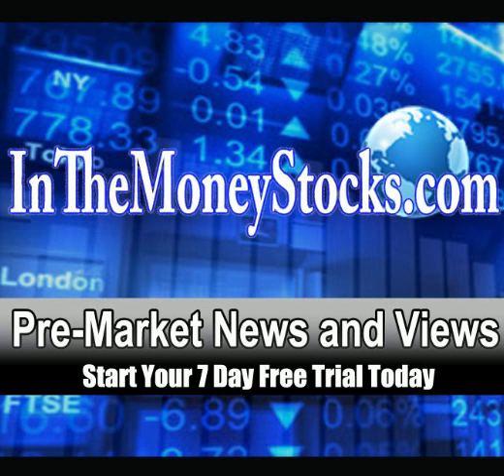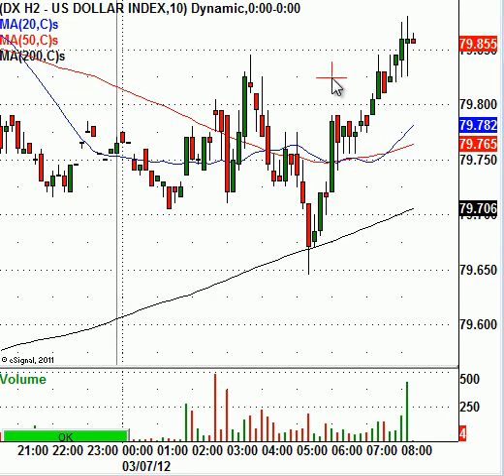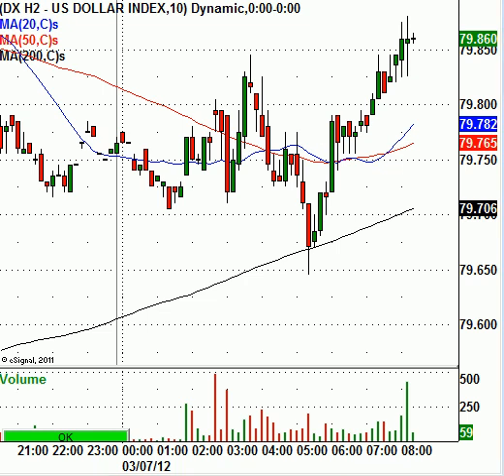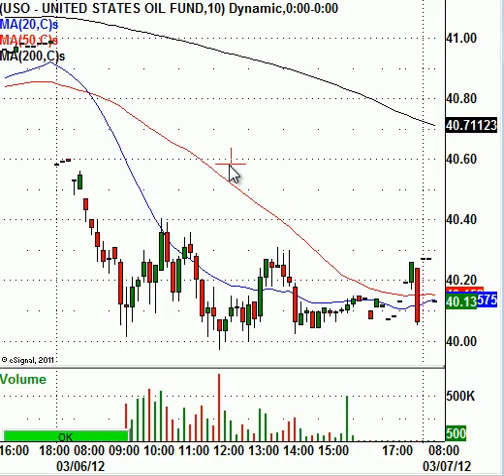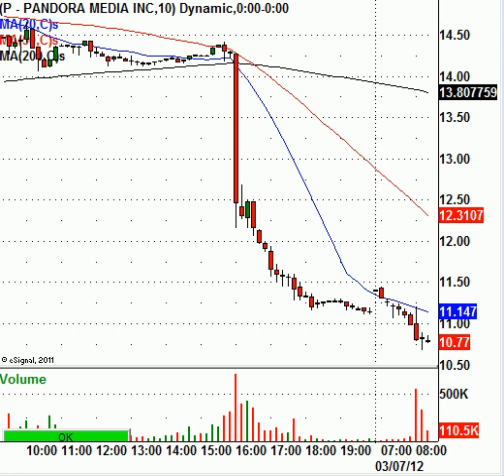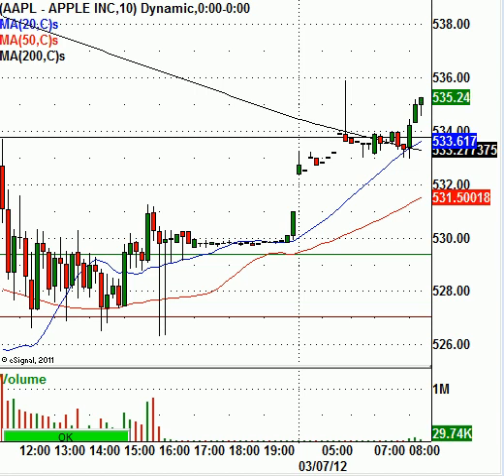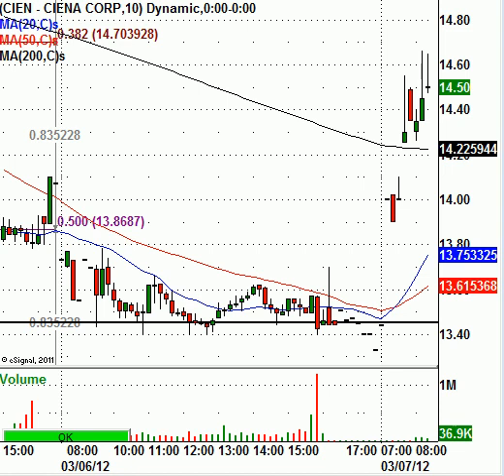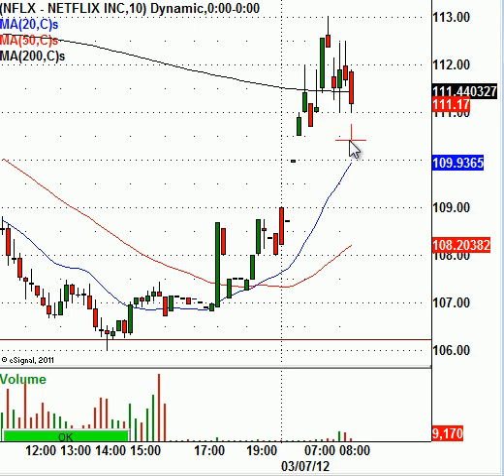Markets Attempt To Rebound After Sharp Decline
Yesterday, the major stock indexes sold off sharply in a broad based decline. Traders and investors sold stocks as the problems in Europe and Asia reemerged. This morning, the major stock indexes are all rebounding ahead of the opening bell. The S&P 500 Index e-mini futures (ES-H2) are trading higher by 6.50 points to 1348.75 per contract. Traders should watch the U.S. Dollar Index very closely. If the U.S. Dollar Index declines it is usually an indication that the major stock and commodity indexes will inflate and trade higher. Essentially, every trade is a trade on the U.S. Dollar Index. Traders that do not have a chart of the U.S. Dollar Index can follow the PowerShares DB US Dollar Index Bullish (NYSEARCA:UUP) after the opening bell rings at the New York Stock Exchange.